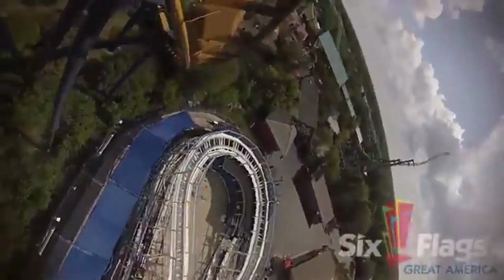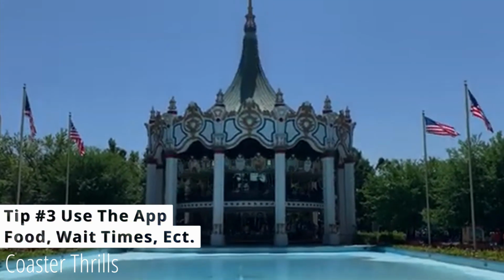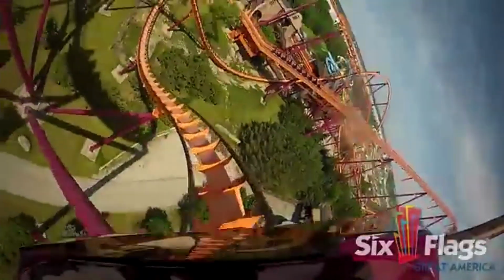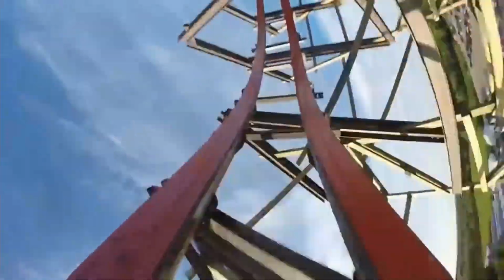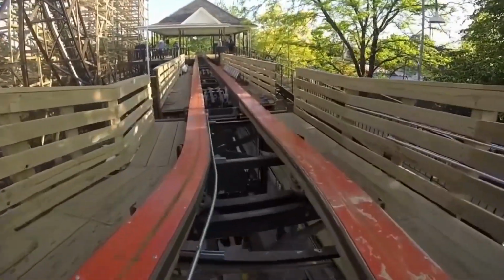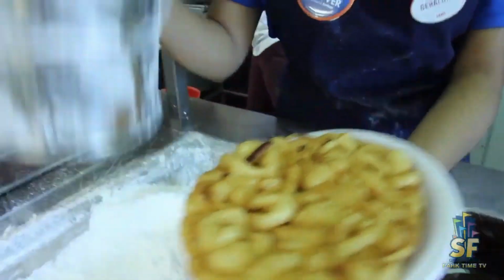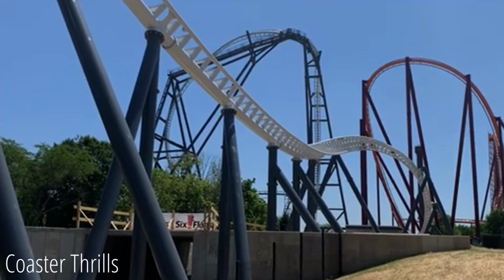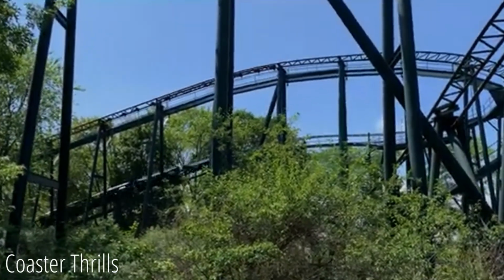7 Tips For Visiting Six Flags Great America (2022)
In todays video I talk about Six Flags Great America and give 7 helpful tips for new people visiting the park about parking, food, and more.
TOPIC INSPIRED BY: Minnesota Thrills

Footage:

Coaster Thrills (SFGAM Footage)
Theme Park POV (X-Flight)
Six Flags Great America

Closer
By: Justhea

Chill Vibes
By: Justhea

At Night
By: Spiring

Crazy
By: Declan DP